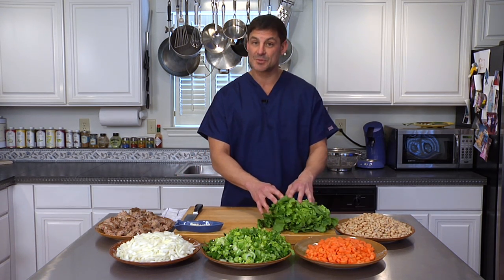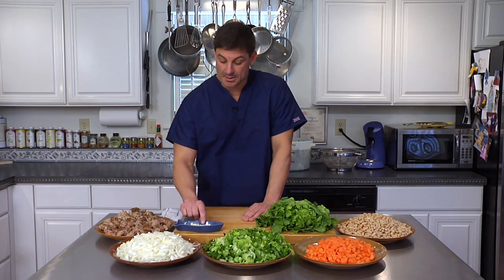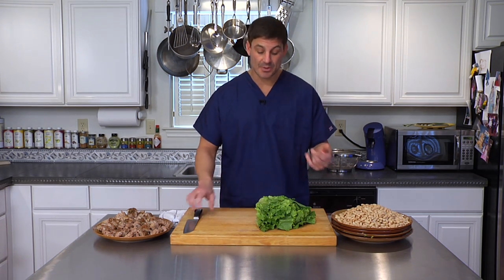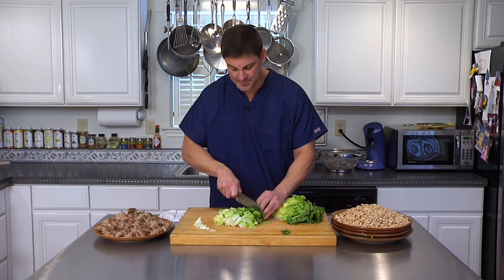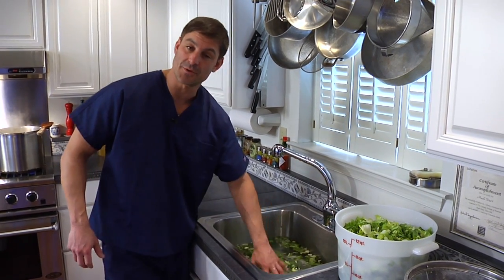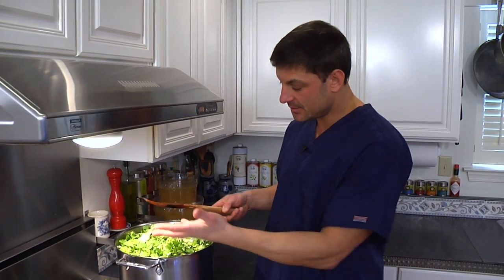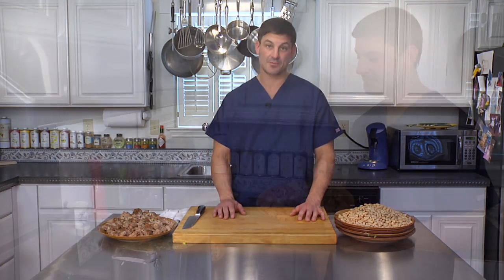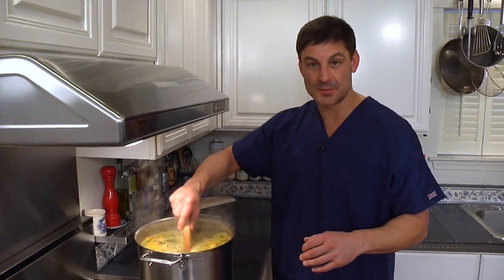The Soup Doctor EP 6 Escarole Bean * GLUTEN FREE *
Dr.  Durr demonstrates a classic italian soup.